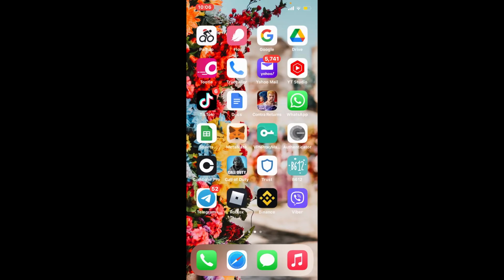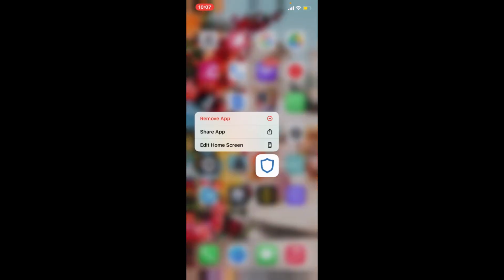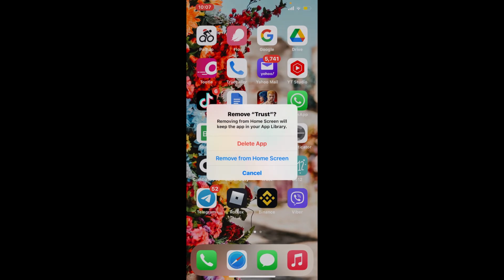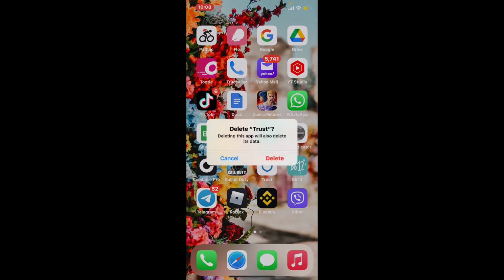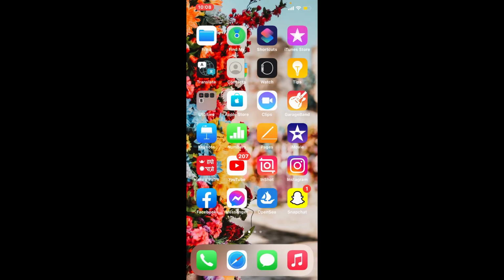How To Delete Trust Wallet App On Iphone?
In today's video, I'm going to show you how to delete the Trust Wallet application from your iPhone. If you've deleted your account for a Trust Wallet and you'd like to get rid of the application from your entire system, then keep watching the video till the end. If you want to get rid of your trust wallet application from your system, then from your iPhone app drawer, select trust wallet. Press and hold the app for quite a second, and then in the pop-up you'll be able to see three options. You can either remove the app from the system, share the application with your friends or anyone else, or simply edit the home screen. In today's video, we're getting rid of the application, so let me tap on "remove app" in the pop-up. It'll ask you if you want to delete the app entirely from the system or from the home screen. If you just want to delete it from the home screen and store it somewhere else, you can tap on "remove from home screen." But if you want to get the app deleted from your system, tap on Delete App. You'll need to confirm your action by tapping on delete one more time in the pop-up. Tap on Delete and you'll be able to remove the trust wallet application from your iPhone. That was how you could quickly do it.

0:27 Delete Trust Wallet App On Iphone
1:17 Outro